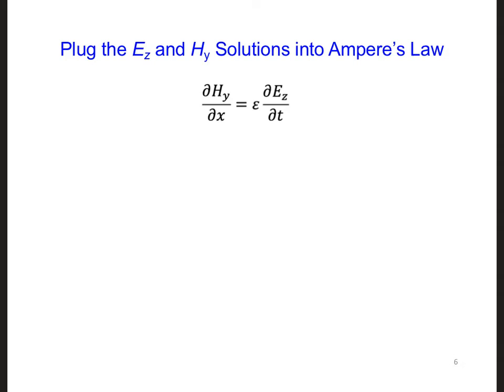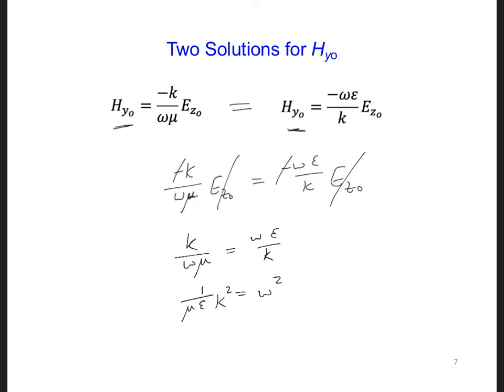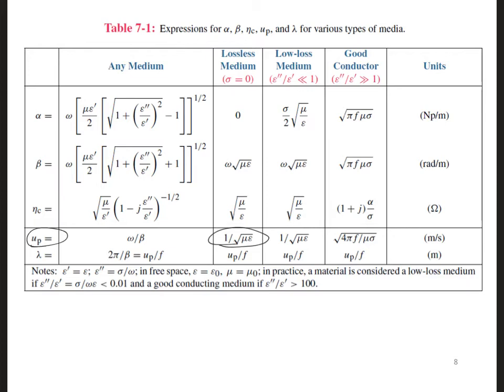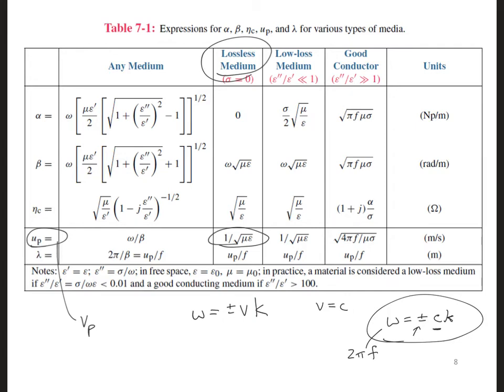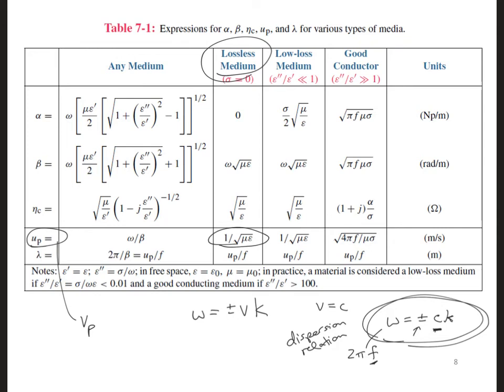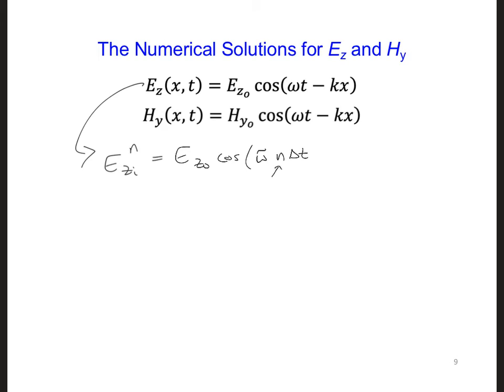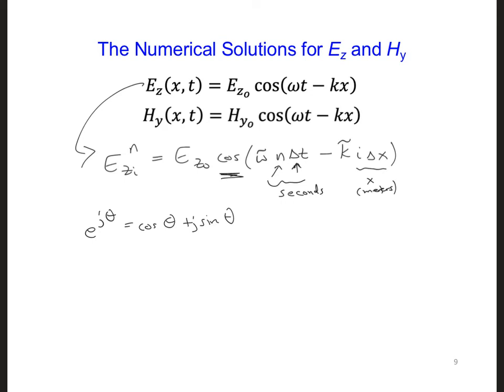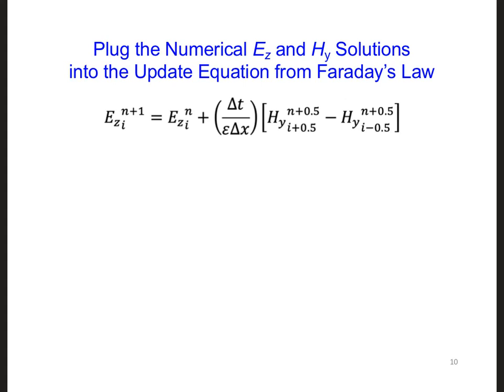FDTD Slides 3 2